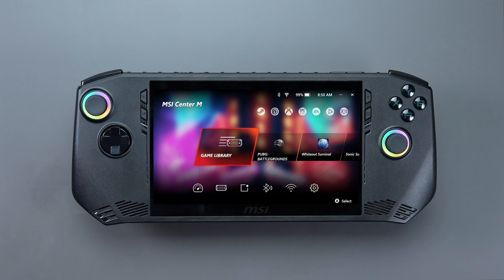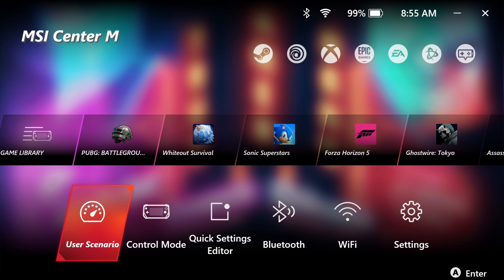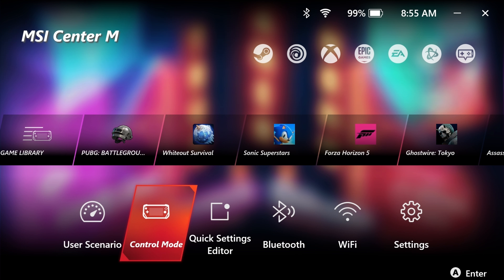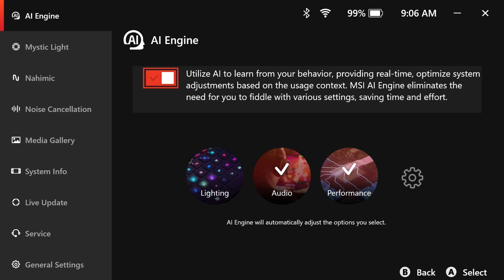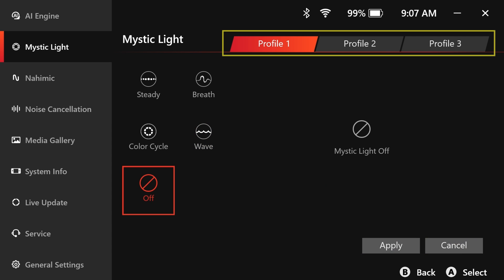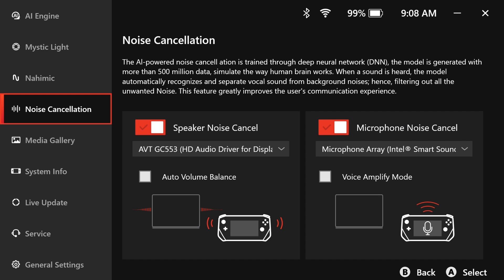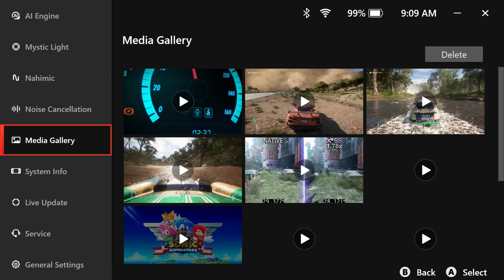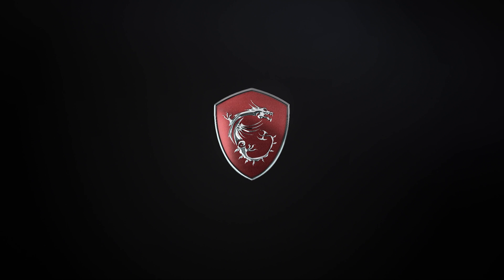MSI Claw Tutorial｜MSI Center M: your gateway to limitless gaming on the go!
Introducing MSI Center M, the ultimate gaming handheld companion! With just a press of the "MSI Center M" button, dive into a world of seamless gaming experiences.

0:19 MSI Center M UI
0:46 AI Engine
0:54 Mystic Light
1:08 Nahimic
1:21 Noise Cancellation
1:33 Media Gallery
1:39 Live Update

Follow us to get the latest news!